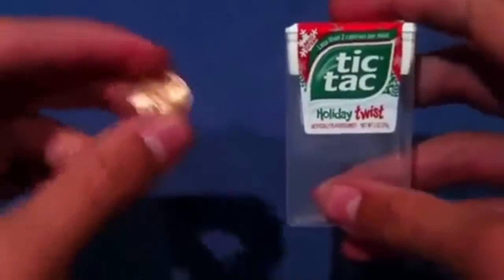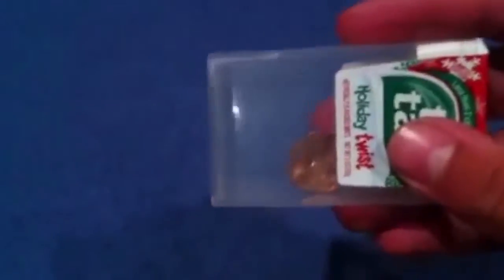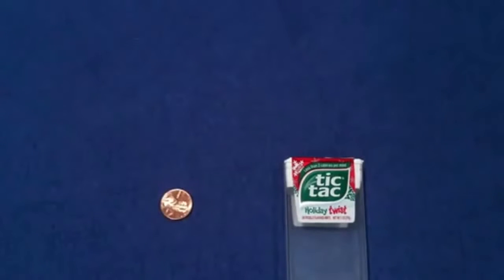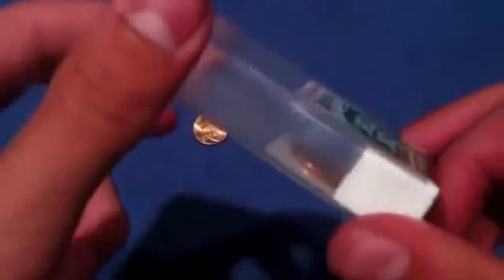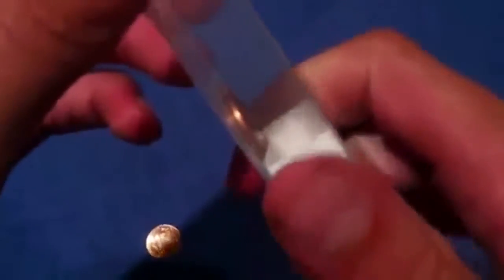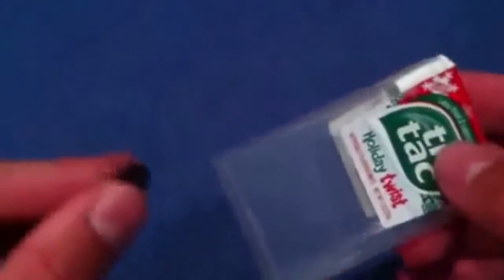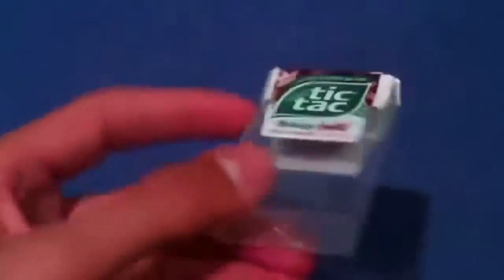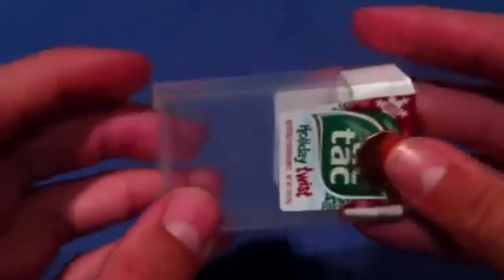tictak box & penny trick - how to magic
magic,tictak box & penny trick - how to magic
Magic (Asimov), a short story collection
Magic (magazine), a magazine for magicians
Magic (music magazine)
Magic (novel), by William Goldman
The Magic Comic, a 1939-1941 comic
Magick (Book 4), by Aleister Crowley
Magick (Thelema), an archaic spelling of the word magic adopted and popularized by Aleister Crowley in his writings
Magyk, a novel by Angie Sage
The Magic, a 2012 self-help book by Rhonda Byrne
This page contains a list of magic tricks. In magic literature, tricks are often called effects. Based on published literature and marketed effects, there are millions of effects; a short performance routine by a single magician may contain dozens of such effects.

Some students of magic strive to refer to effects using a proper name, and also to properly attribute an effect to its creator. For example, consider an effect in which a magician shows four aces, and then, the aces turn face up one at a time in a mysterious fashion. This effect, recognized as Twisting the Aces, is attributed to Dai Vernon, and it is based on a false count invented by Alex Elmsley. Some tricks are listed merely with their marketed name (particularly those sold as stand-alone tricks by retail dealers), whereas others are listed by the name given within magic publications.
david blaine ,Asrah Levitation
Assistant's Revenge
Aztec Lady
Battle of the Barrels
Bill in Lemon
Book test
Bowl-A-Rama
Bullet Catch
Cabinet Escape
Chinese Linking Rings
Cut and Restore Rope Trick
David Copperfield's Laser Illusion
Chen Lee Water Suspension
Cremation/Burning Alive
Criss Angel Scare Crow
Crusher
Dagger Head Box
Dove Pan
Devil's Torture Chamber
Disembodied Princess (a.k.a. The Mystery of Princess Karnac)
Dismemberment
Elastic Lady
Geometrix
Guillotine
Gut Buster
Head Mover (as created by André Kole)
Impalement
Indian Rope Trick
Inexhaustible bottle
Interlude
Vanish Coin
Several varieties of Levitation
Mini Kub-Zag
Metamorphosis
Modern Art
Monster Guillotine
Origami
Predicament Escape
Quick-change
Radium Girl
Sands of the Nile
Several variations of Sawing a Woman in Half, including the Zig Zag Girl and Mismade Girl
Scarecrow
Shadow Vision
Slicer (Cutting in ninths)
Squeeze Box (as created by André Kole)
Stretcher
Super Chair Suspension
Substitution Trunk a.k.a. Sub Trunk
Table of Death
Thumper (magic trick) [1]
Twister
Wringer
Zig Zag Girl
Close-up effects[edit]

Floating match on card

The French drop.
Ambitious Card
Ash Felt Effects
Blackstone's Card Trick Without Cards
Card Warp
Chink-a-chink
Cups and Balls
Detachable Thumb
French Drop (The Tourniquet)
Glorpy
Healed and Sealed
Hopping Halves
Hot Foil Trick
Hummer Card
Inter-net Bag
Mental Calculator
Miser's Dream
Needle Through Thumb
Perfect Key Bending
Retention of Vision Vanish (Pinch Vanish)
Scotch and Soda
Show Biz Card
Super Writer Pro
Sympathetic Coins
The Best Coin Fold
The Four Burglars
This, That, and Other
Three Card Monte
Thumb Tie
Twisting the Aces
Zarrow Shuffle
Levitations[edit]

The king levitation being performed
Losander's Floating Table
Criss Angel's Building Float
Criss Angel's Levitation
Criss Angel's Levatation using TV cameras
Asrah Levitation
Balducci Levitation
King Rising Levitation
Chair Suspension
David Copperfield's Flying
James George's Walk a way floating bill routine
Utilities/Accessories[edit]
Thousands of devices are used by magicians to accomplish their effects. However, most of the devices are never even seen by the audience during the performance of the trick(s). While not generally tricks themselves, some of these devices are very valuable to performers of magic.

Topit
Sponge Balls
B Screens
The A.R. Mini Stage[1]
Funkenring[2]
Gibeciere
Business Card Production Wallet[3]
Loops
The ITR Invented by James George[4]
Suryas Device Pro - Joint invention by Surya Kumar and James George[5]
Thumb Tip

how to do magic ,
magic video ,
ellusionist
mentalism
easy card tricks ,
sleight of hand ,
magic tricks for kids ,
how to magic ,
magic book
magicbricks com
penguin magic ,
magic sets ,
magic card tricks ,
magic store
easy magic tricks
magic shop
card tricks
sleight of hand tricks
magic tricks to do at home
rubber band tricks
party tricks
david blaine tricks
easy card magic tricks
best card tricks